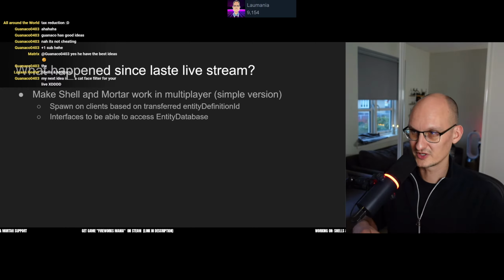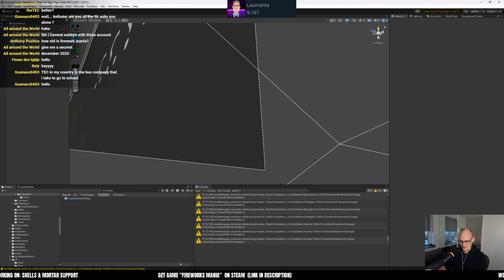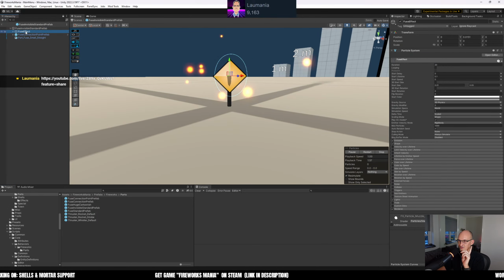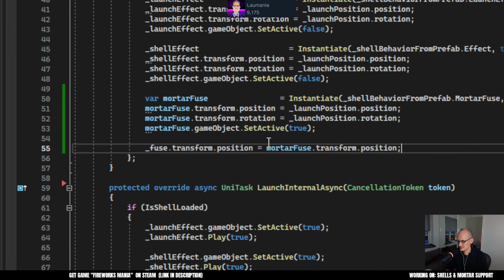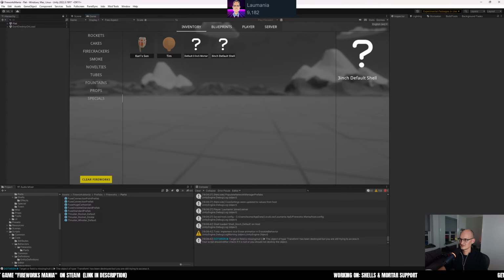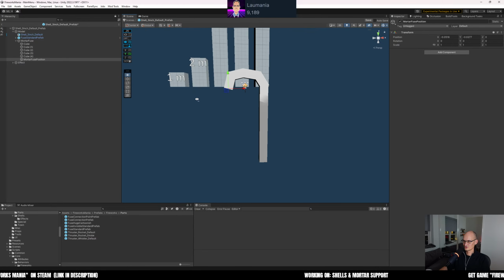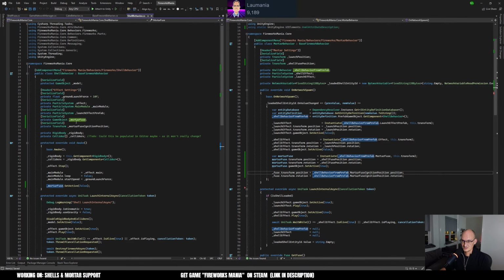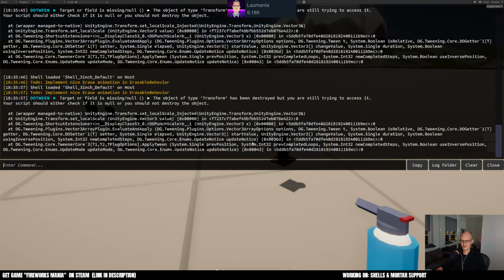GAME DEV 🎇Shells & Mortars 🎆